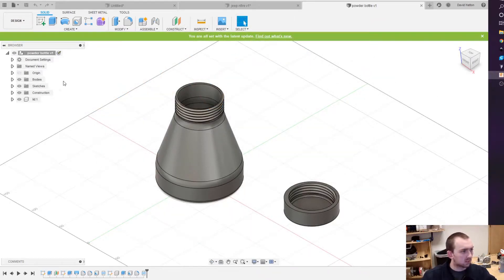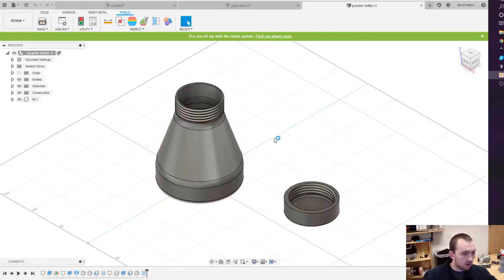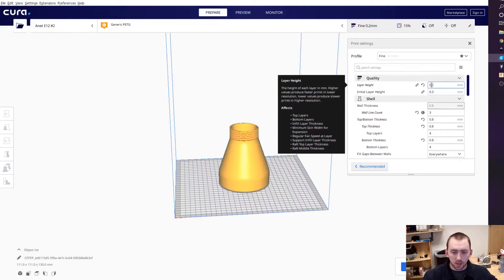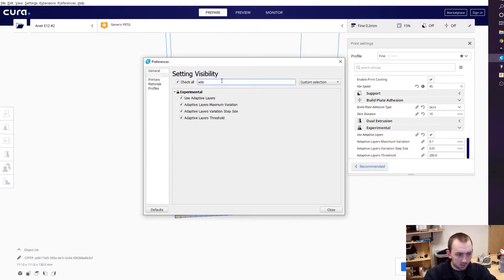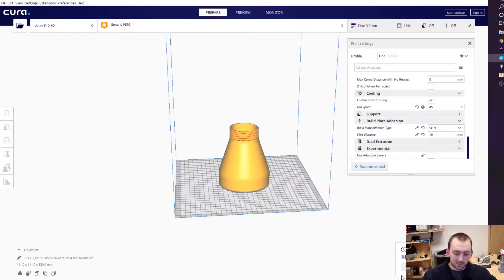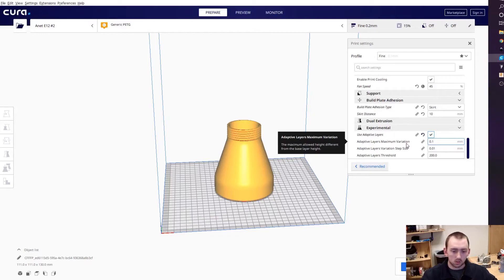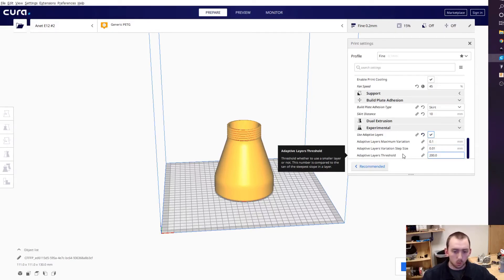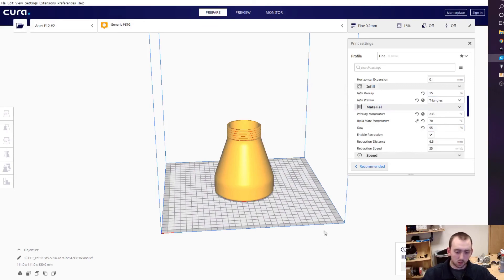3D Printing Cura Adaptive Layering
Save print time while obtaining a better print, by using Cura adaptive layer.
Awesome for threads.